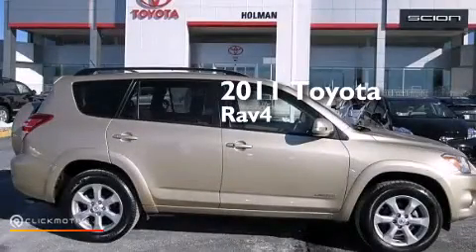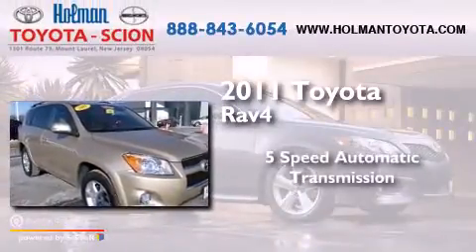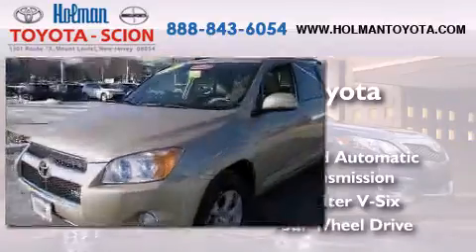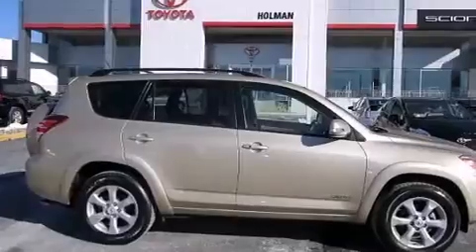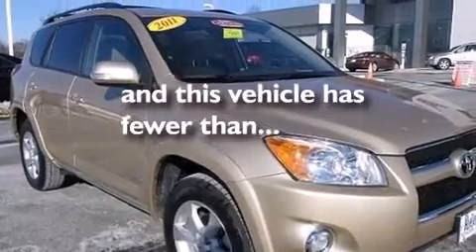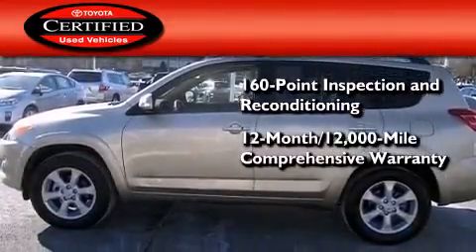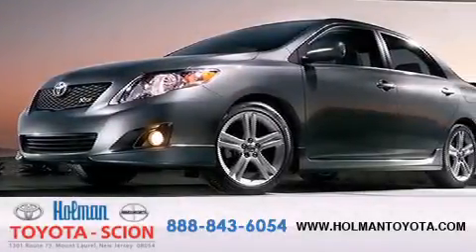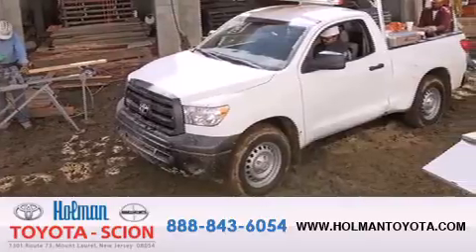Certified 2011 Toyota RAV4 Mount Laurel NJ 08054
We've been honored to serve the Mount Laurel NJ area , we promise that your experience at our dealership will exceed your expectations ! Year : 2011 Make : Toyota Model : RAV4 Engine : Gas V6 3.5L/211 Trans . : Automatic Exterior : Beige Miles : 8,081 Interior : Sand Beige Stock : P6824 Holman Toyota 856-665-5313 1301 Route 73 N Mount Laurel , NJ 08054